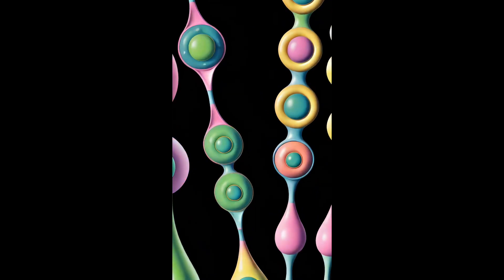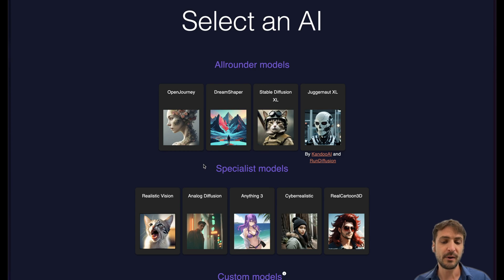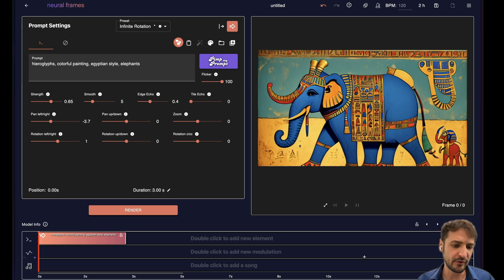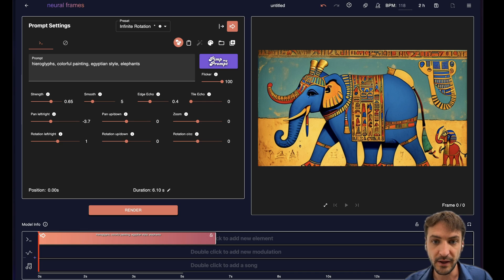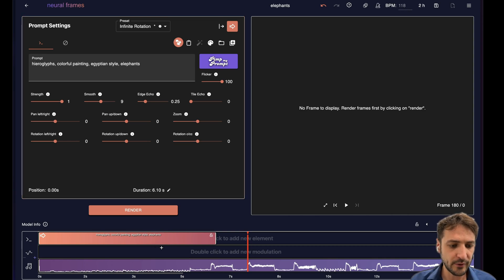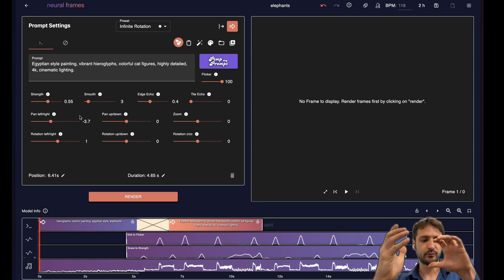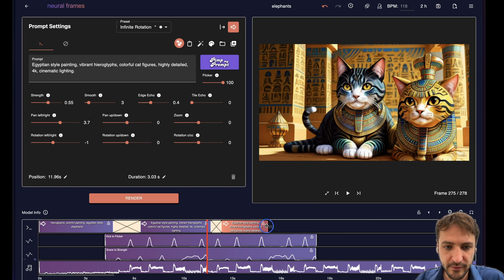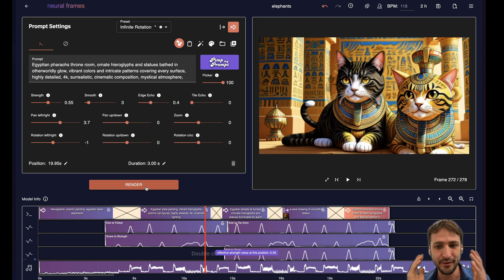From zero to hero in one of the leading AI music video generators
neural frames, the ultimate platform for creating audio-reactive AI animations and AI music videos. Learn everything you need to know to make your own AI music video in under ten minutes.

00:00 Introduction
00:30 Selecting your base AI model
01:09 Using a custom model
02:10 Creating your prompt
03:17 Video editor layout
05:04 Slider settings
06:40 Uploading a song & audio-reactive animations
08:05 Additional prompts & transitions
10:45 Turbo mode
11:00 Hard cuts
11:45 Export options